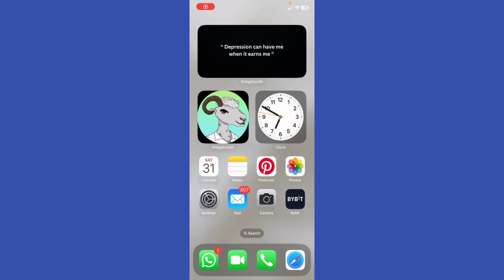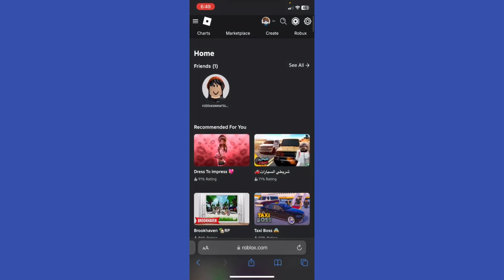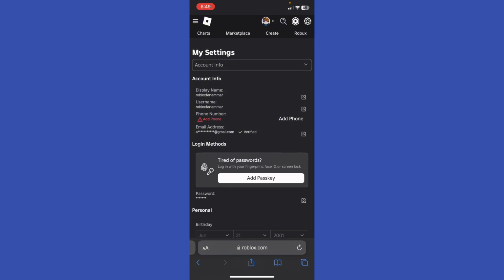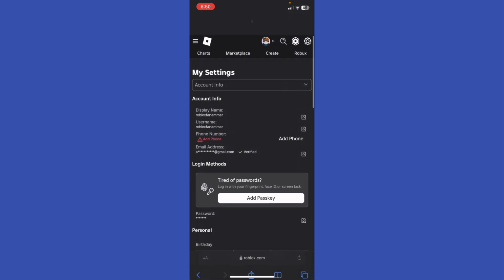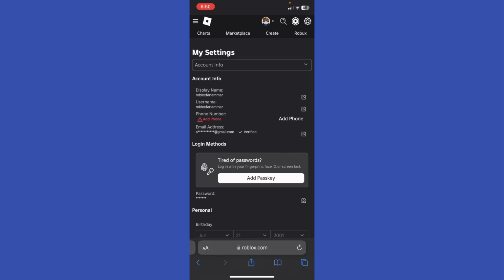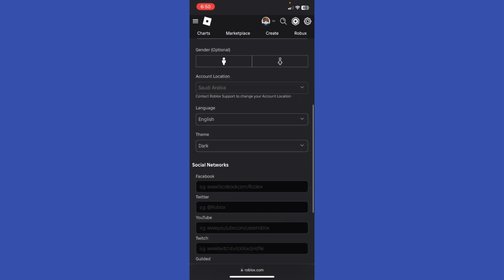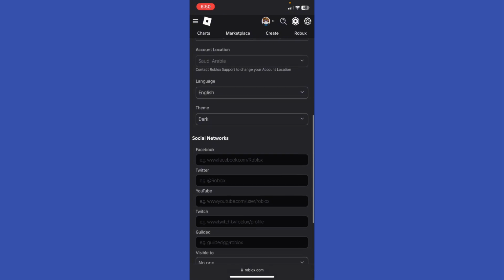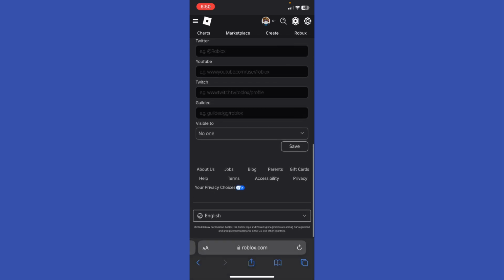How to add social networks to roblox profile (2024)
How to add social networks to roblox profile

In this video i´ll show you How to add social networks to roblox profile. The method is very simple and clearly described in the video. follow all the steps & add social networks to roblox profile